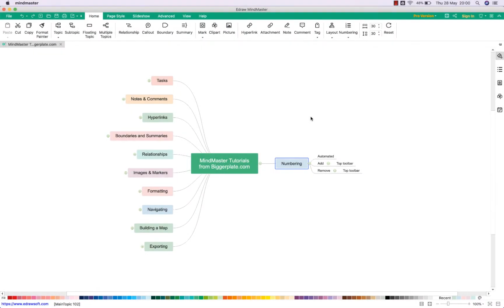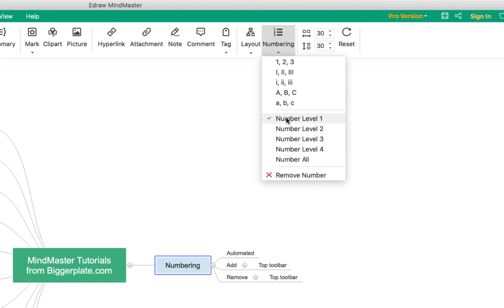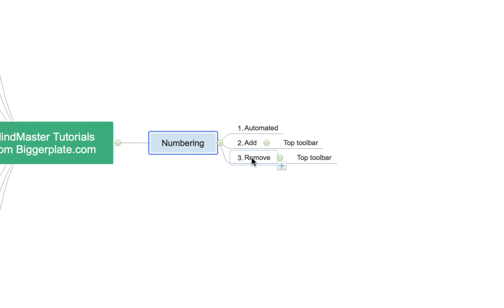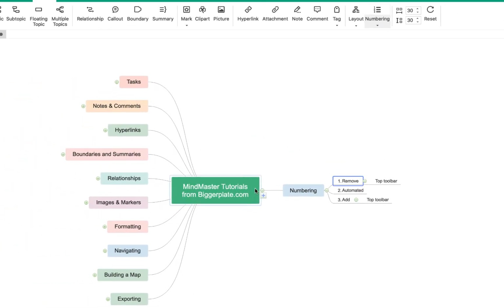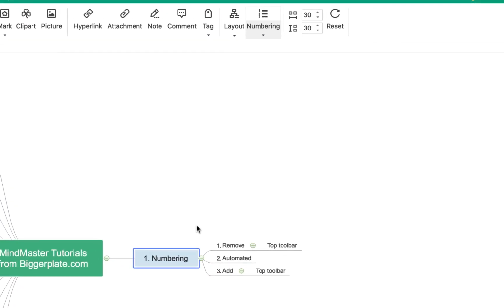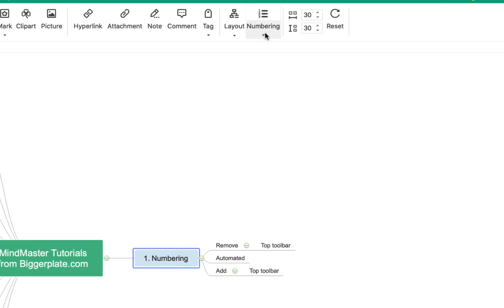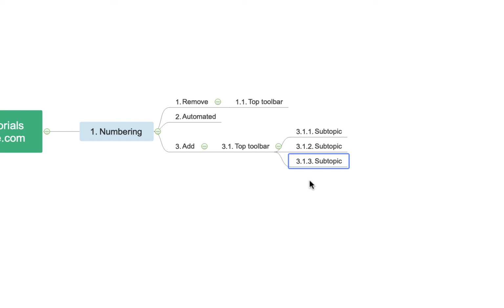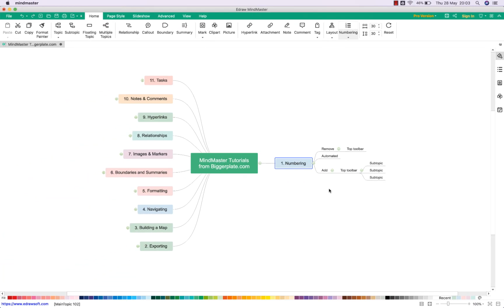EdrawMind Tutorial - Numbering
In this brief EdrawMind tutorial we show you how to use the automatic numbering feature within your EdrawMind mind maps. For more EdrawMind templates, tutorials and training

Find this free video helpful? Why not buy us a coffee!